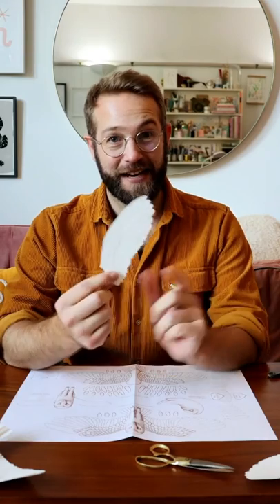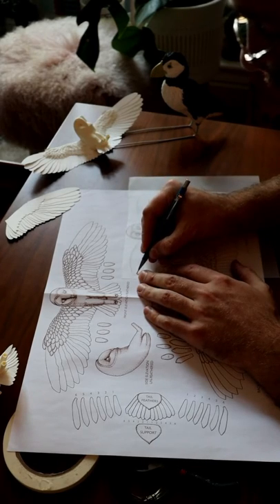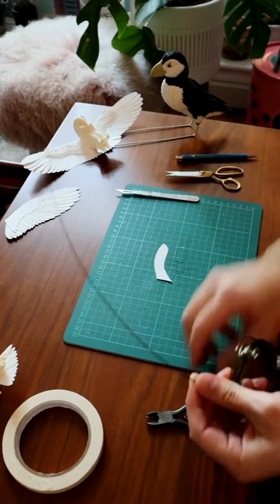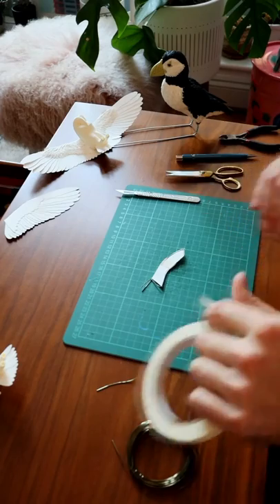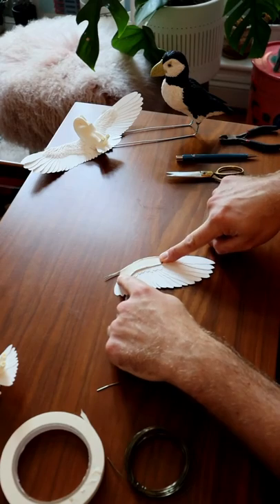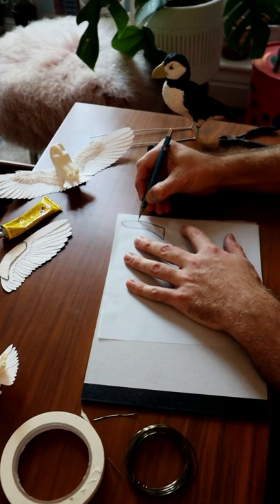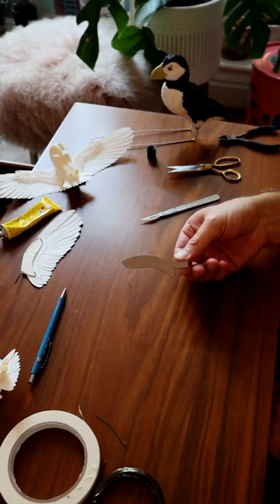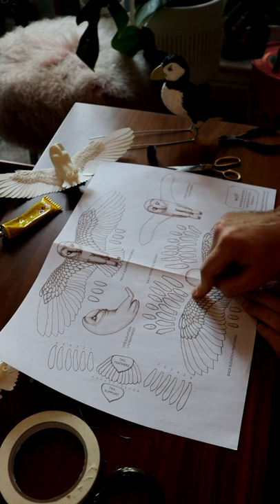Escape with feathers part three - wing armature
In these troubling times I'd like to help you out with a little distraction and something to do whilst stuck inside. Join me in making paper feathers and ultimately a whole paper barn owl sculpture and we can escape with feathers together.
In this video I will be showing you how to construct wing armature allowing you attach and pose your wings on the owl's body. Next up I will be teaching you how to cut and attach all of those beautiful paper feathers you have made to the back of the owl's wings.
Please enjoy and stay safe xxx